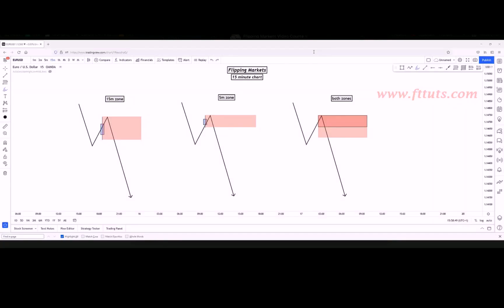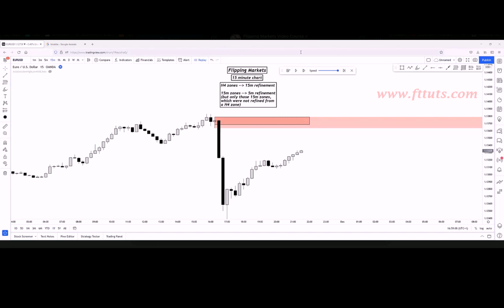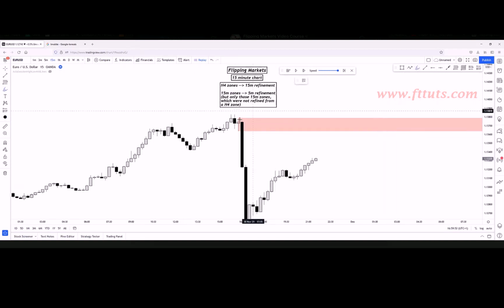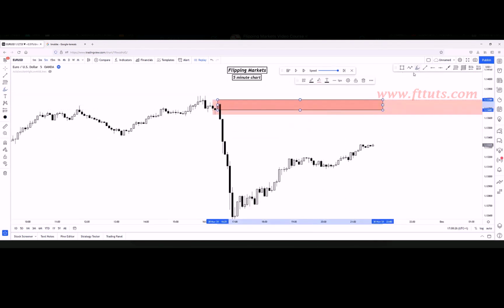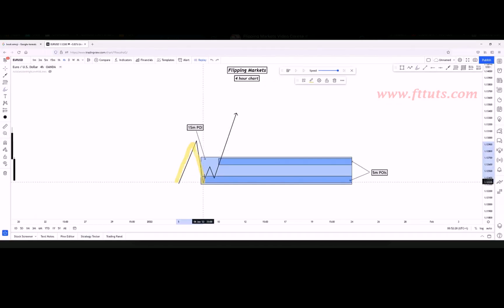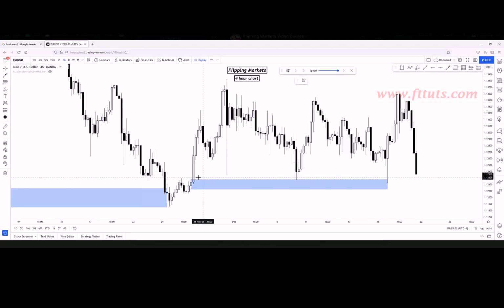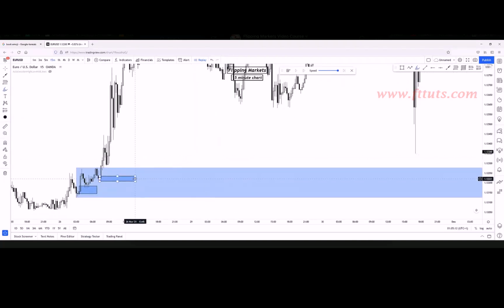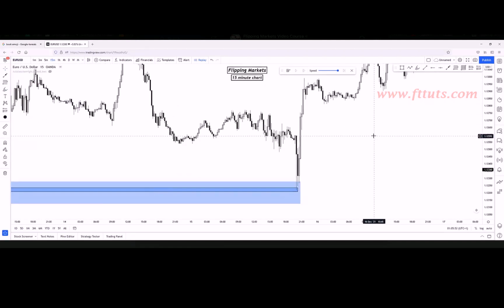1 7 Zone Refinements